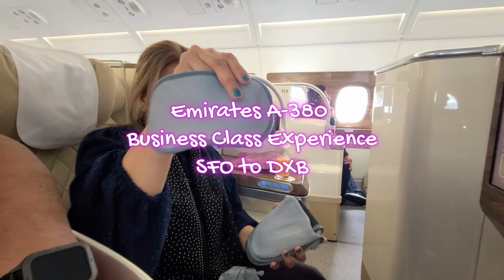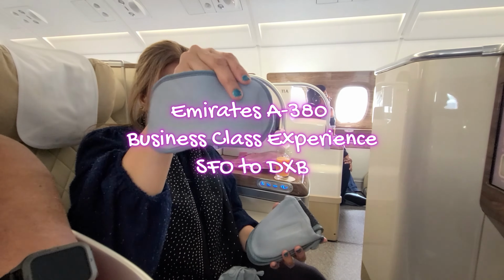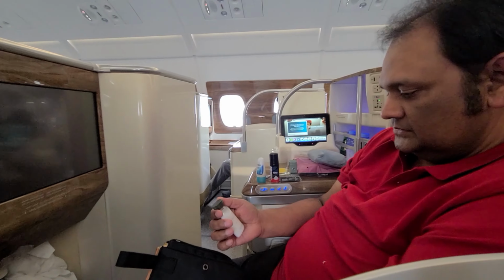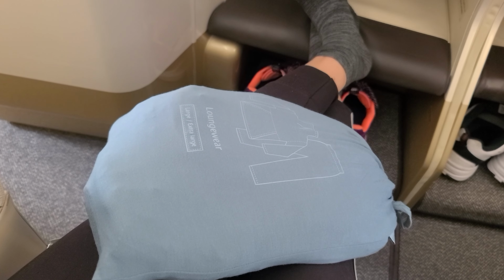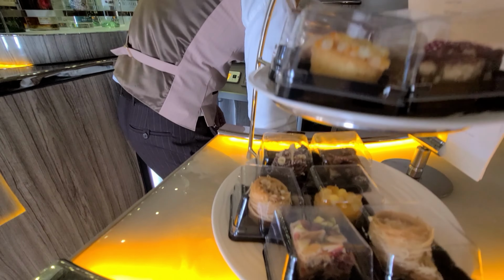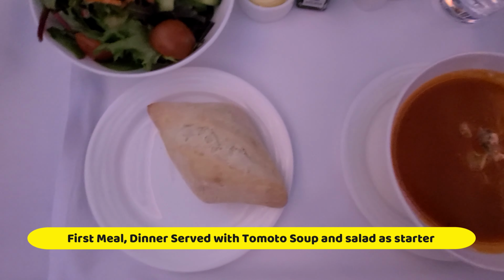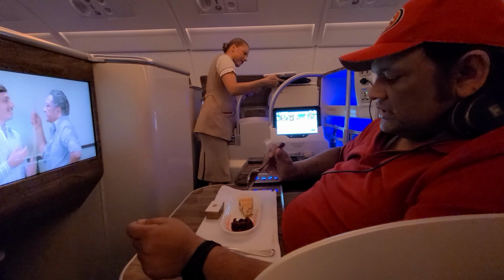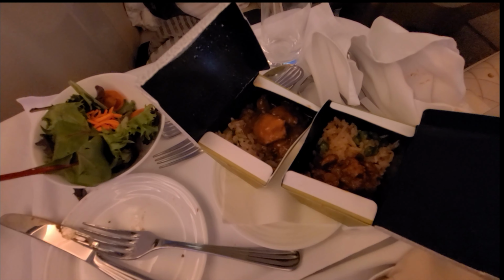Emirates Business Class March 2024 | SFO to DXB | SEAT 11 E & F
Emirates Business Class March 2024

1:06 Boarding on the plane
1:30 Cabin View
3:12 Seat View 11 E
4:50 Comfort Kit
5:58 LuxuryBulgari Kit for Women
7:38 LuxuryBulgari Kit for Men
9:51
10:05 Loungewear made from Botanic fiber
11:03 Onboard Lounge and Bar
12:08 Special drink with nuts
12:24 Dinner - Soup, Salad, Bread, Beef Steak
13:30 Light Bites, Ric with Chicken Tikka